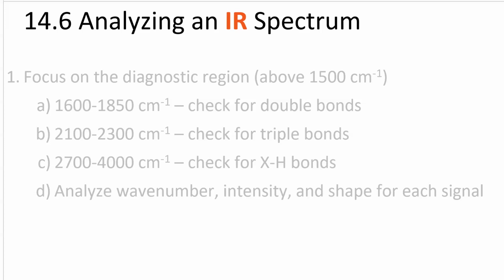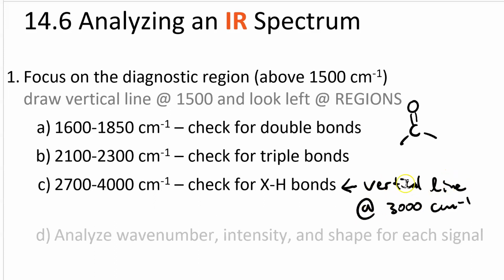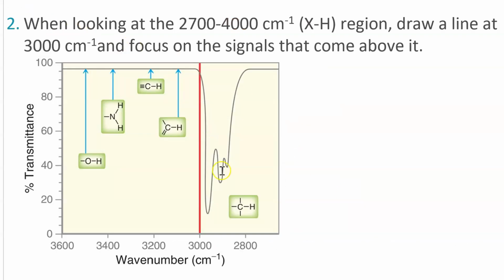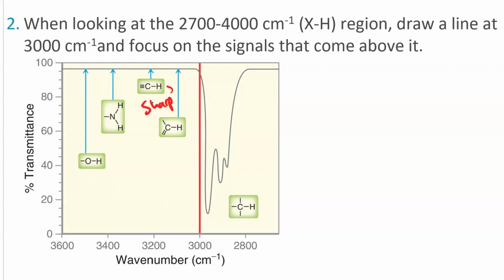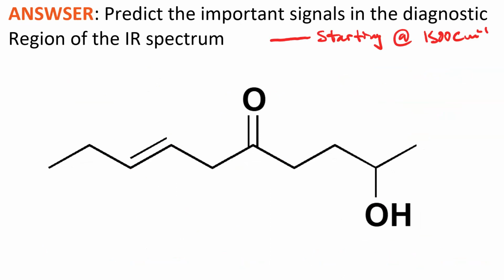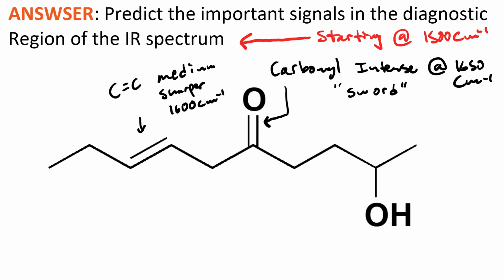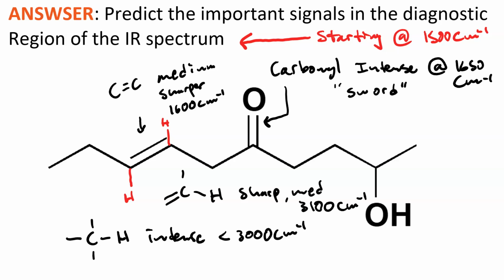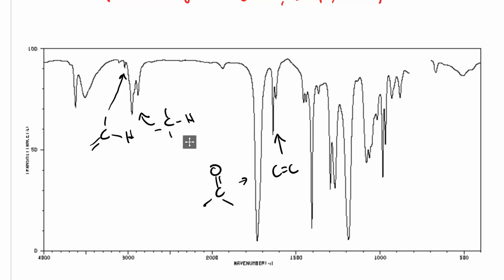Analyzing IR Spectra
look in the diagnostic region above 1500 wavnumber - double bonds are around 1700, triple around 2200. There'll be some sp3 C-H bonds around 3000, and sp2 C-H bonds sharp at 3100, sp C-H bonds sharp at 3200. Look for amines at 3300 - these are broad and medium intensity. Alcohols will show up in the same region but be broader and more intense if the concentration is high.